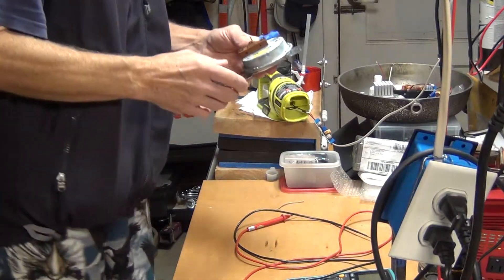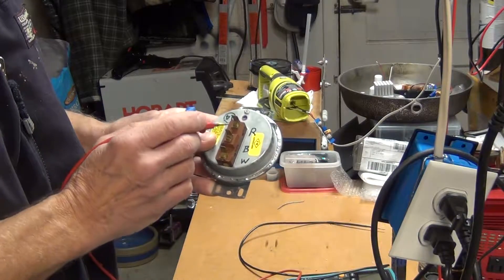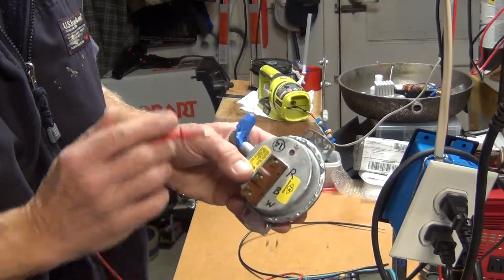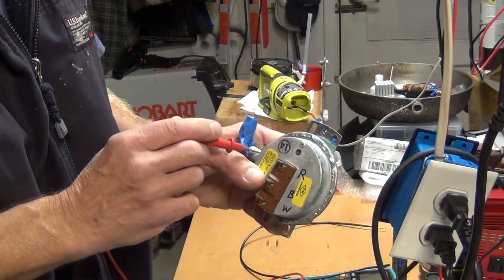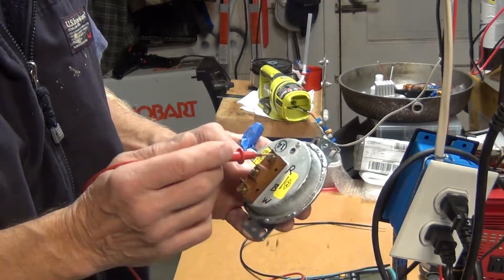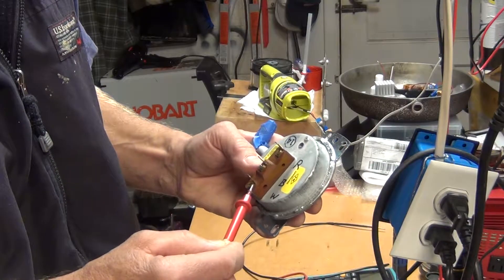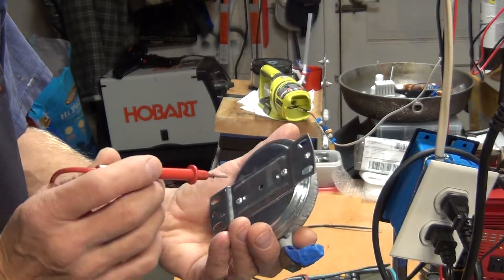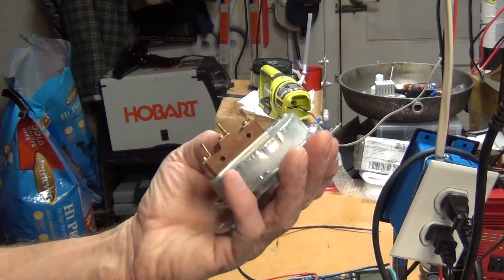Three wire inducer pressure switch